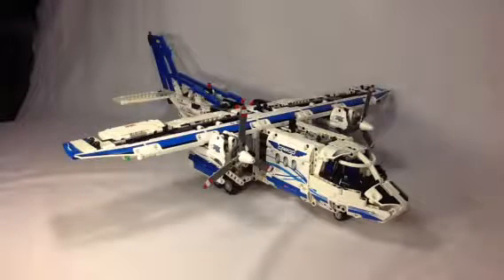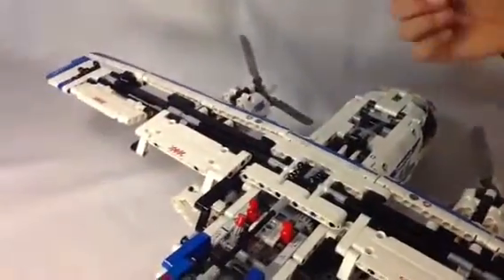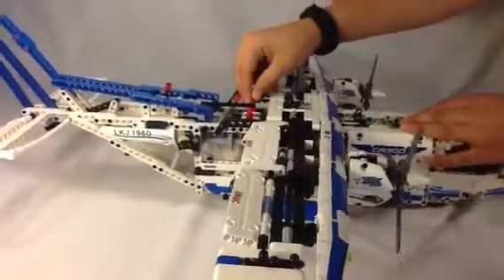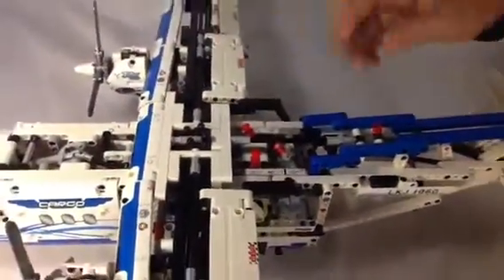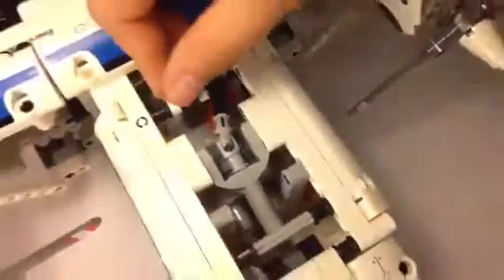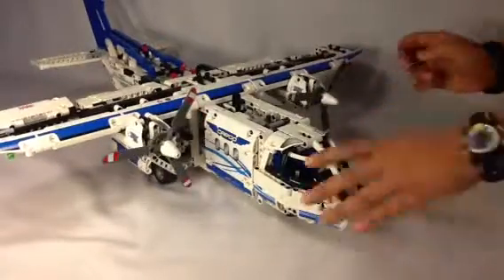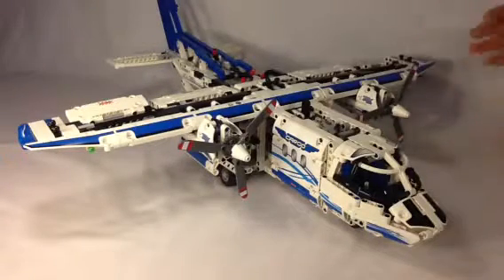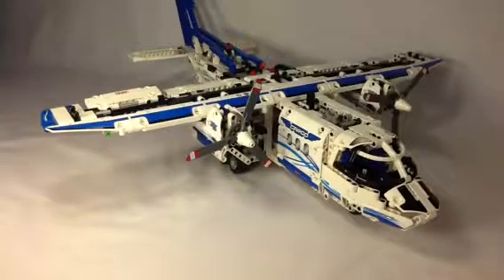Jbbricks LEGO Technic 42025 Cargo Plane review